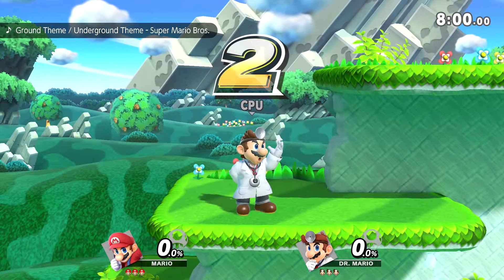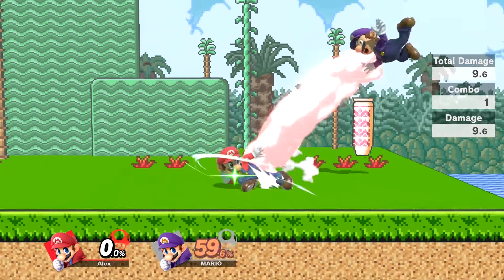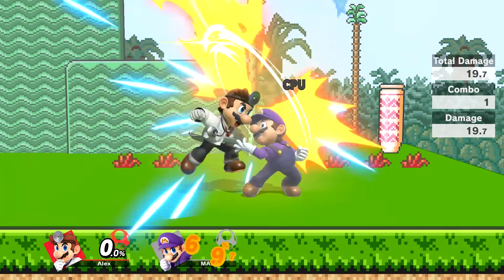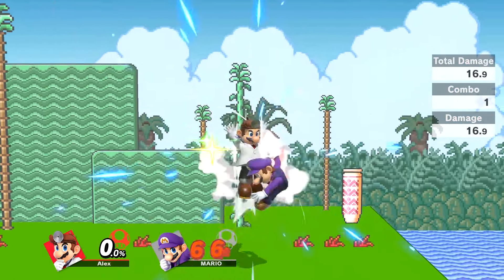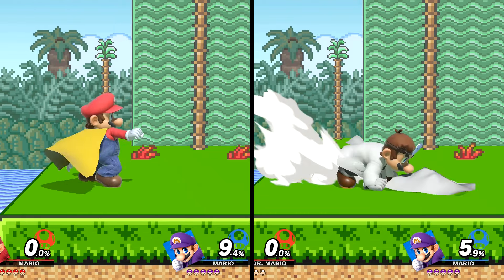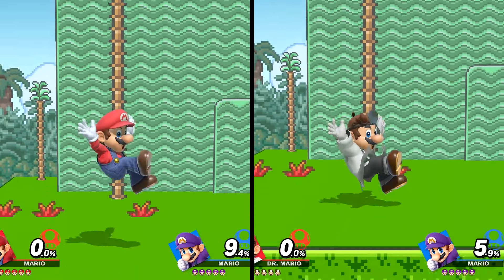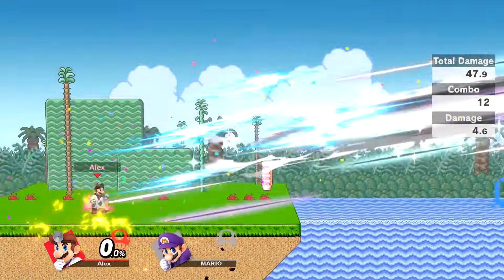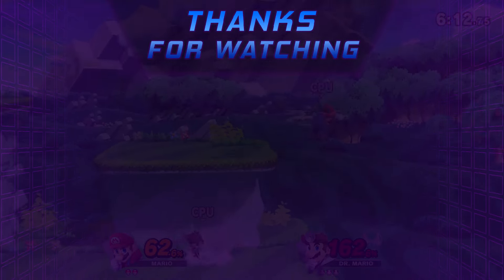What's the Difference between Mario and Dr. Mario? (SSBU)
Dr. Mario isn't considered an echo fighter of Mario in Smash Bros. Ultimate - why is that?
That's what I'm going to explore in this video.

The intro and endcard music were made by my good friend Will (Liam Solas)!

Some of the songs used in this video are owned by Nintendo.
Tracklist:

Main Theme (Super Mario 64)
Underground Theme (Super Smash Bros. Ultimate)
Fever (Super Smash Bros. Ultimate)
Steam Garden (Super Mario Odyssey)
Ground Theme - Band Performance (Super Smash Bros. Ultimate)